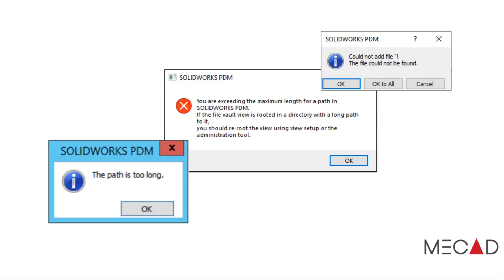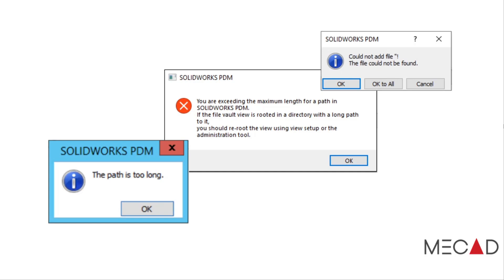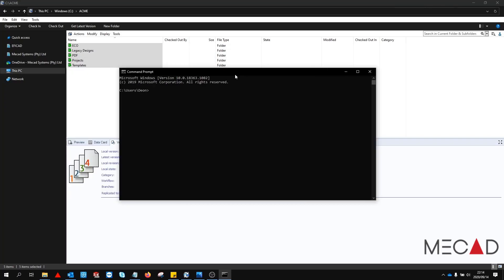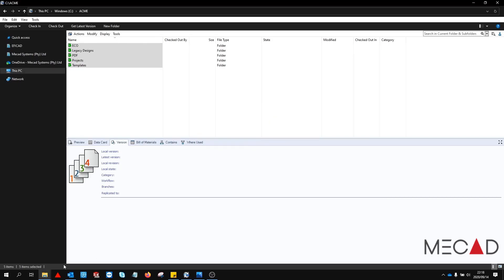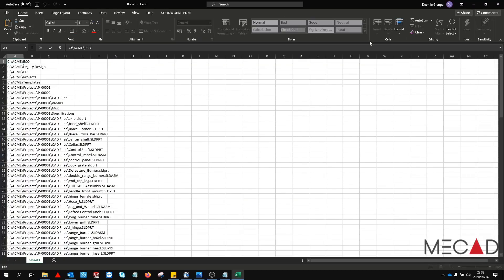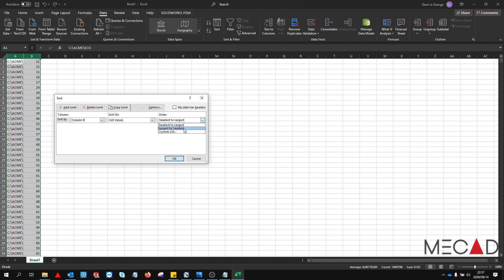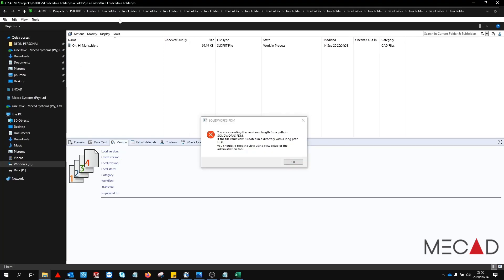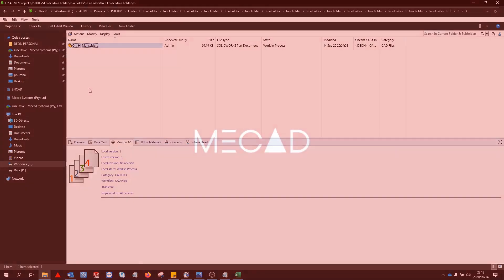Evaluating SOLIDWORKS PDM File Path Lengths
This MecadMinute video shows you how to evaluate the file path lengths for all cached SOLIDWORKS PDM files and folders.
It also shows you how to deal with files that exceed the maximum character length limit in Windows Explorer.

Video created by: Deon Le Grange